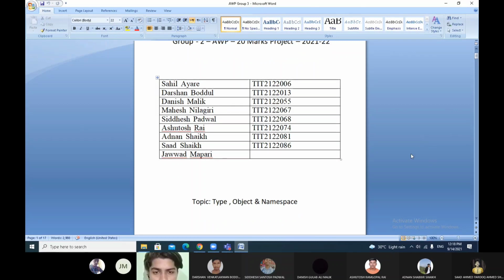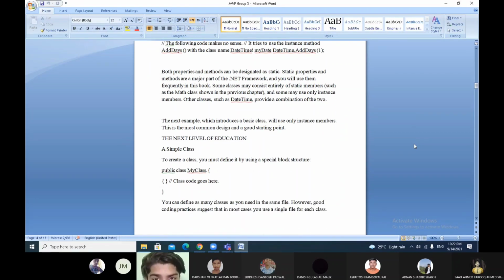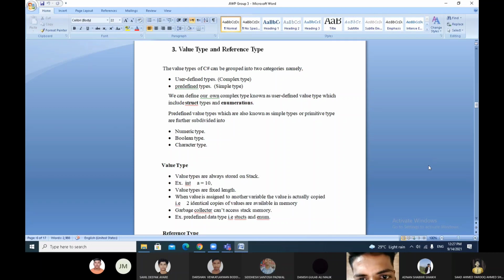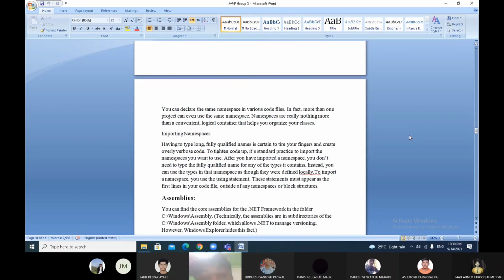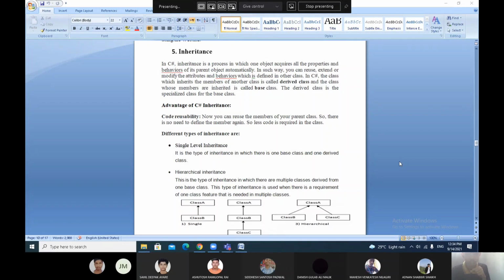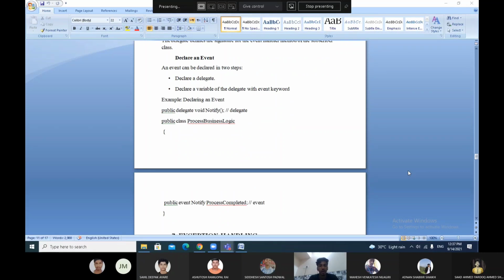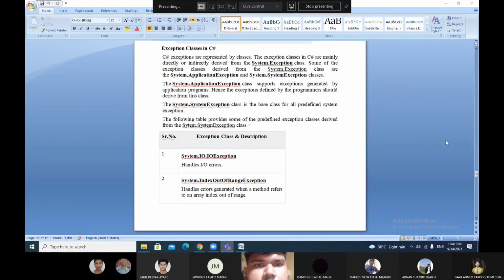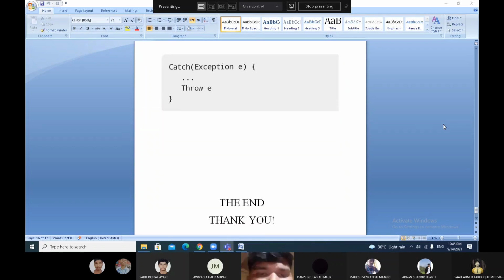GROUP 2 AWP 20 MARKS PROJECT 2021-2022 - Biju Ramesh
Group 2
1.Sahil Ayare
2.Darshan Boddul
3.Danish Malik
4.Mahesh Nilagiri
5.Siddhesh Padwal
6.Ashutosh Rai
7.Adnan Shaikh
8.Saad Shaikh
9.Rohan Shinde
10. Jawwad Mapari